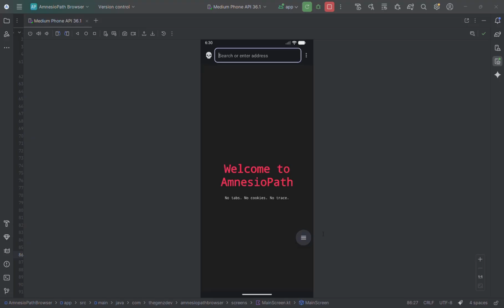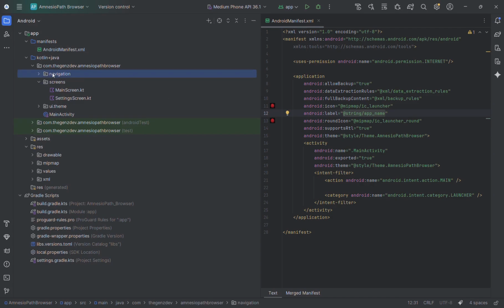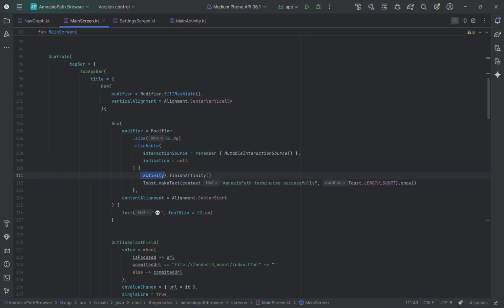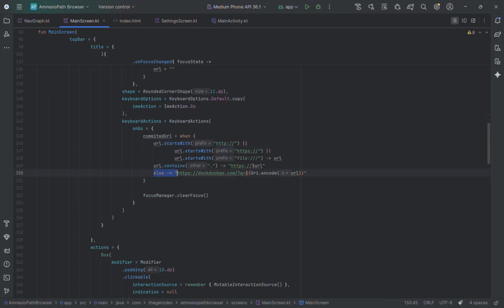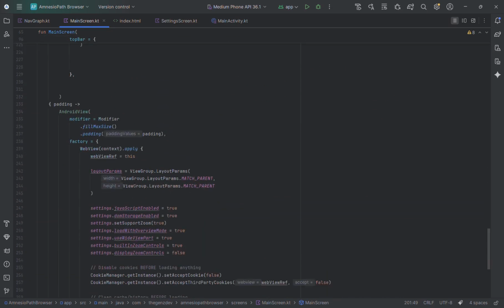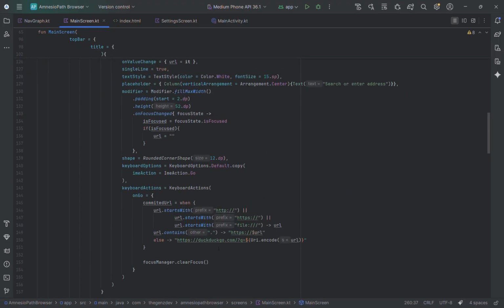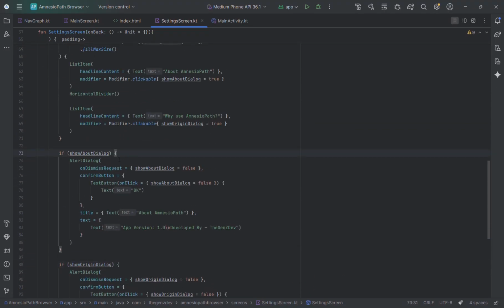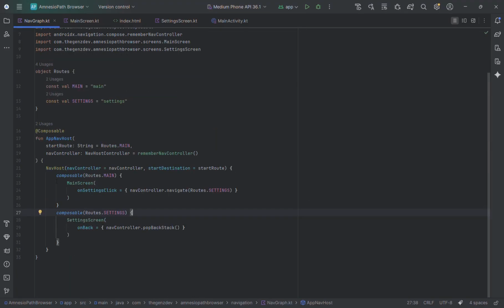How to Make Web Browser App in Android Studio | Android Development Series #6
Take a tour of AmnesioPath - a custom-built browser designed for speed, simplicity, and privacy. Built on WebView with a clean dark theme, AmnesioPath strips away the noise and puts control back in your hands.

Note:
The title should be "How to Make a Web Browser App" but since it's not SEO optimised.
So, screw it.

In this video:
⚡ Explore the minimalist interface and smooth transitions
🧩 Dive into the MoreVert menu with cookie toggles and privacy controls
🎨 Check out the splash screen, skull icon, and design choices that make AmnesioPath stand out
🔍 Learn how the browser balances clean visuals with functional depth
Whether you're a developer, privacy enthusiast, or just curious about custom browser builds, this walkthrough gives you a full look at how AmnesioPath works—and why it’s different.

00:00 - 03:01  A Tour of AmnesioPath
03:02 - 04:59  Setting up the Project and its Dependencies
04:59 - 24:44  Source Code Walkthrough